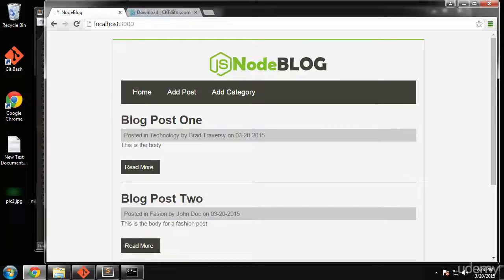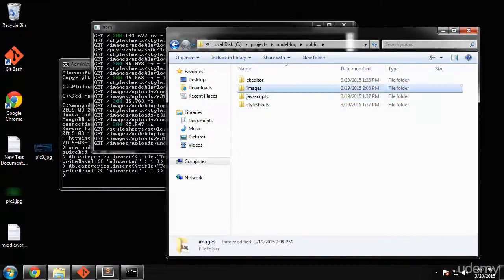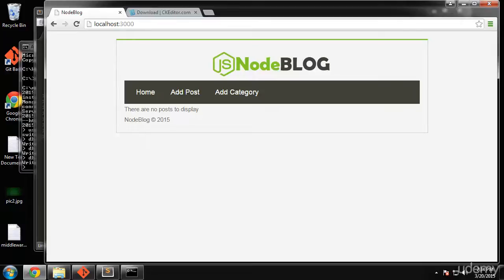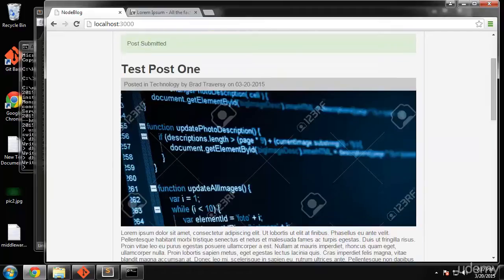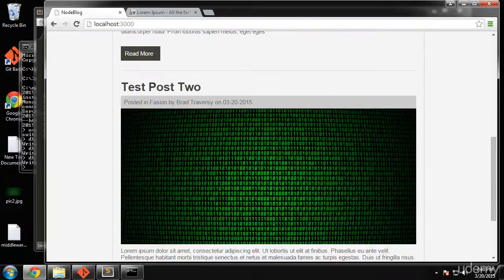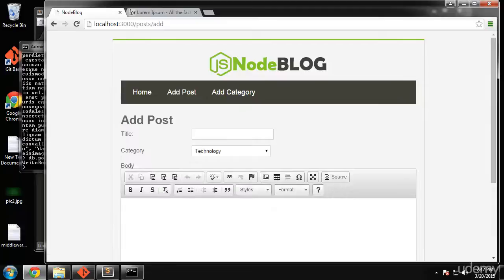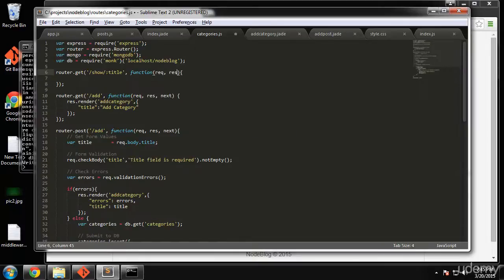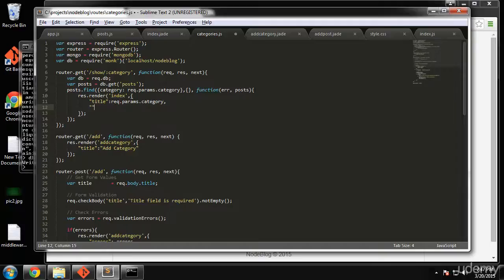05 Node Blog System 009 View Posts By Category